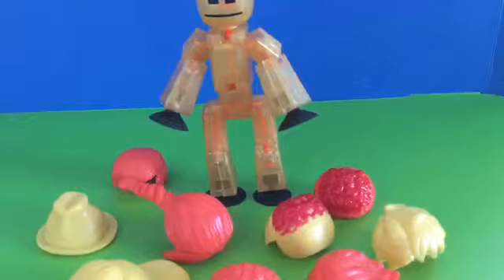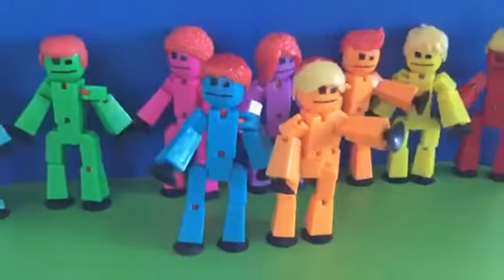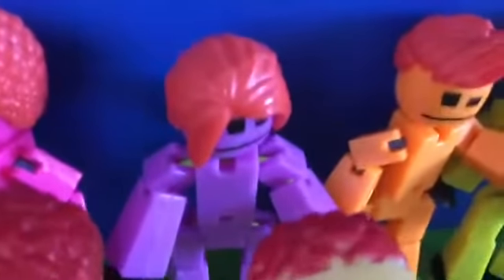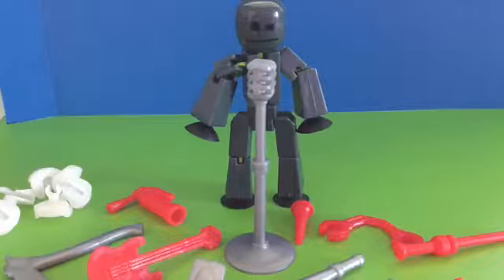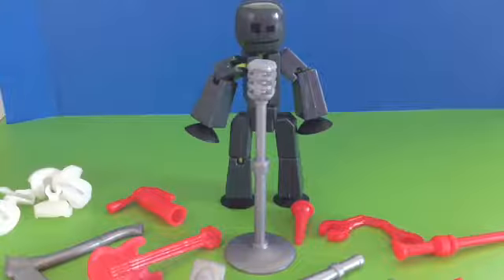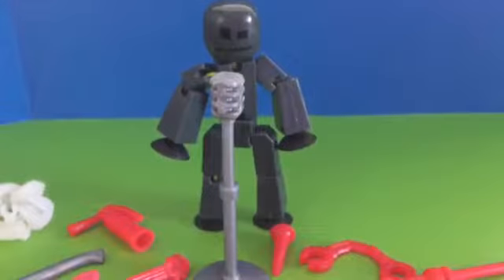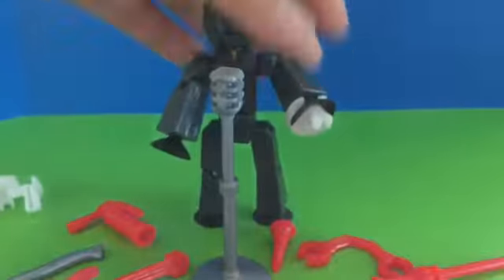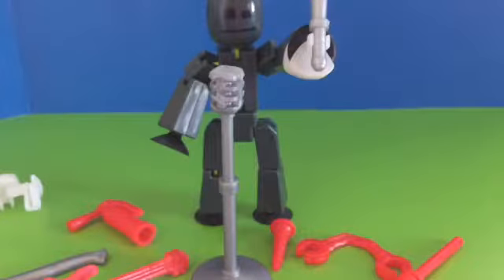Stikbots hair + lifestyling accessory pack review